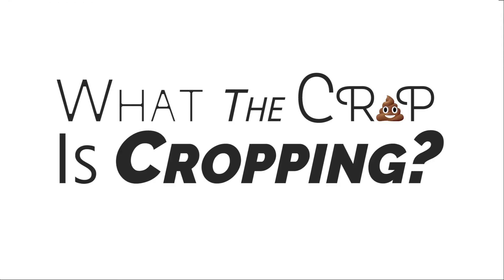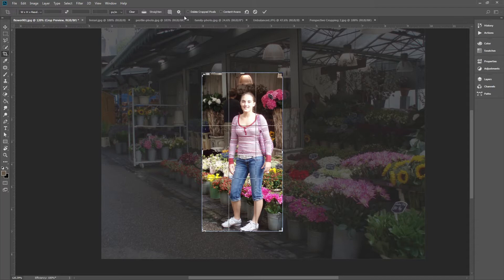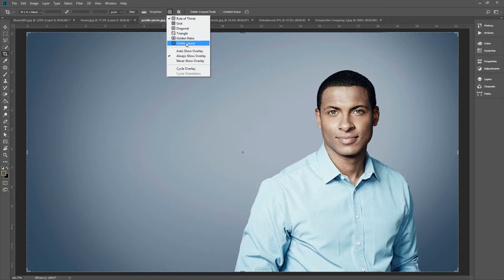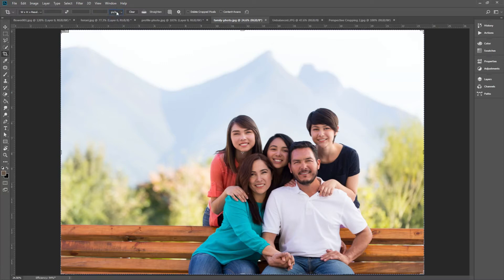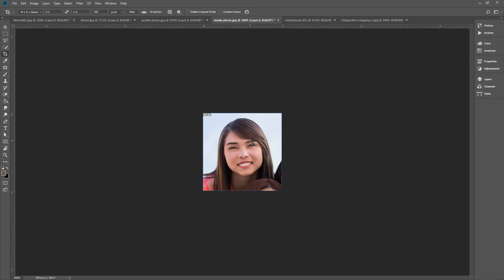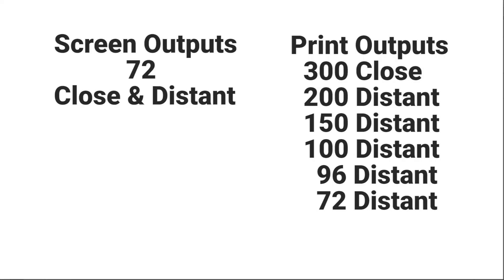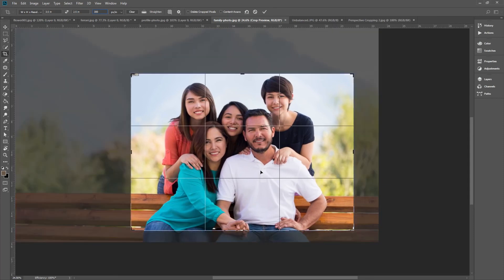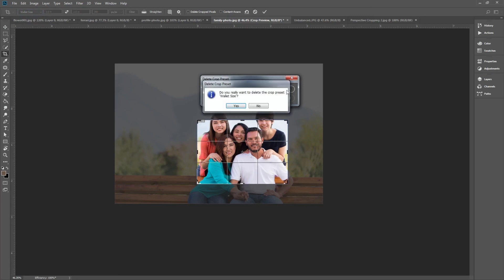Adobe Photoshop CC Image Cropping tutorial - Graphic Design Course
The links below contain details regarding the following information: course outline, course prerequisite, course fee, discounts, schedules & trainer's portfolio